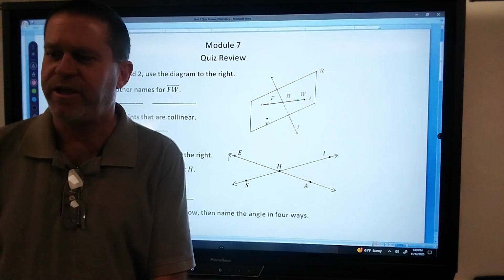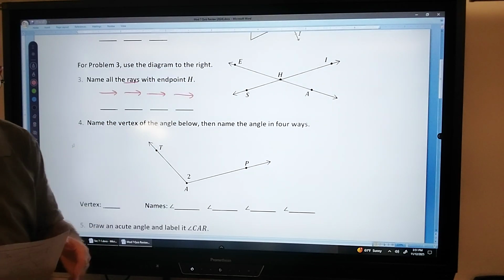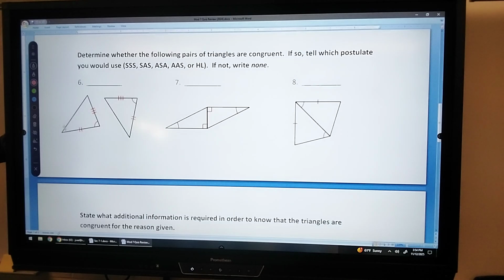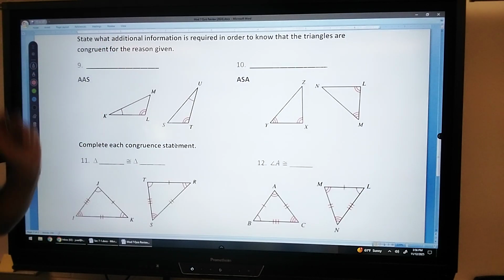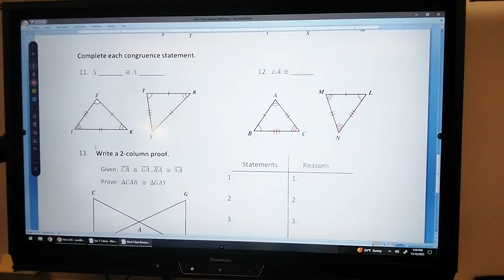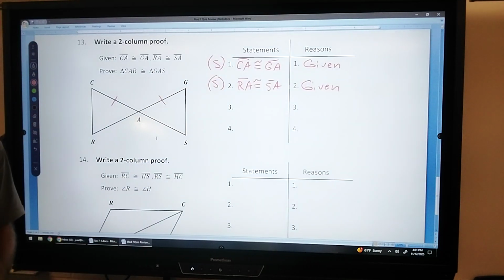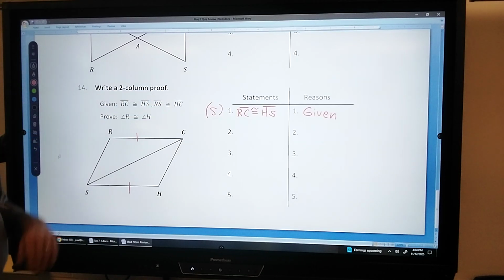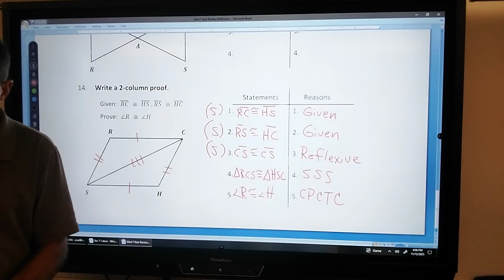Mr. Vaal - Math 1 Mod 7 Quiz Review (7.1 thru 7.3)